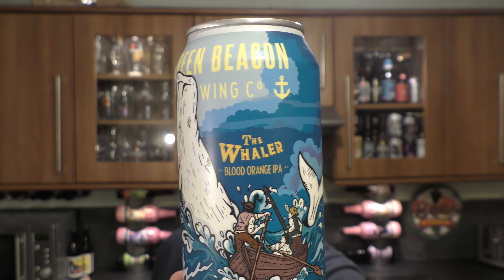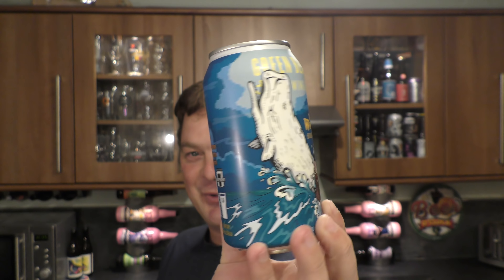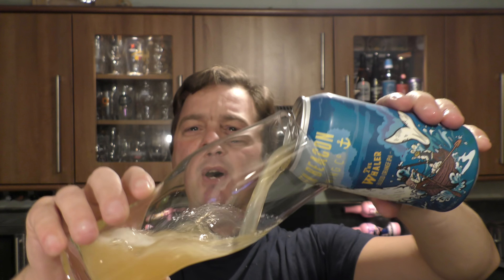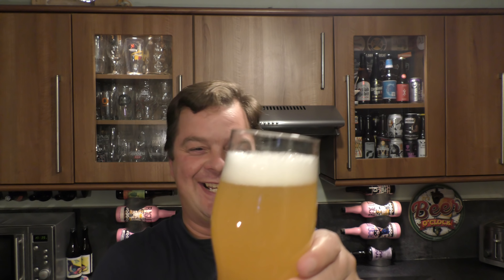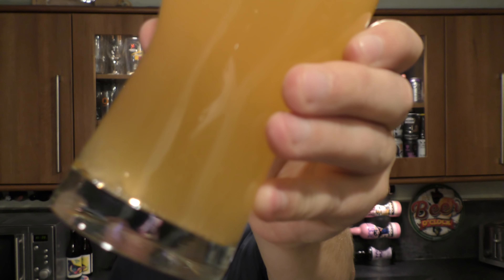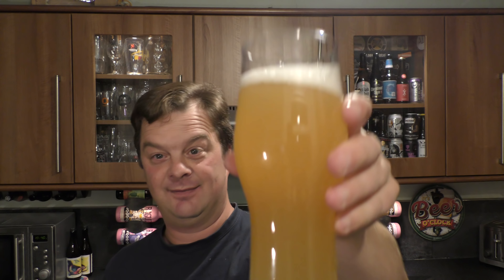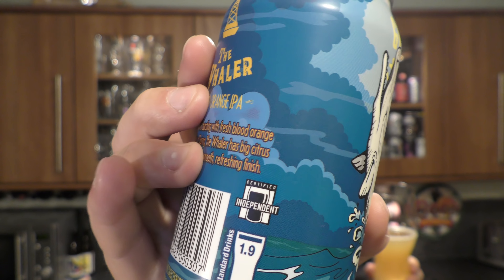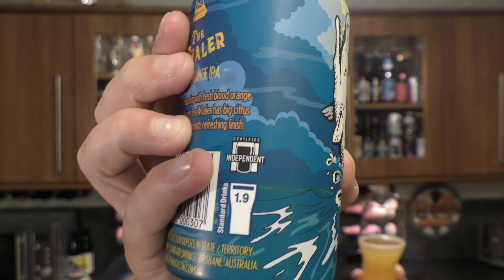Green Beacon The Whaler Blood Orange IPA By Green Beacon Brewing Company | Australian Craft Beer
Recorded In 4K Ultra HD Real Ale Craft Beer Reviews Green Beacon The Whaler Blood Orange IPA By Green Beacon Brewing Company | Australian Craft Beer Review